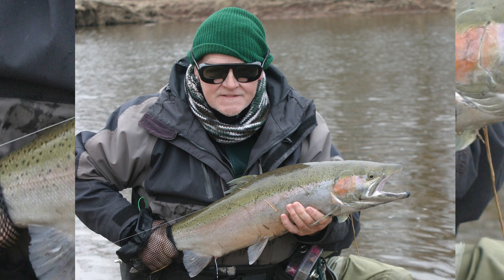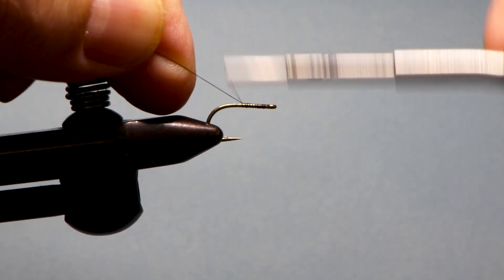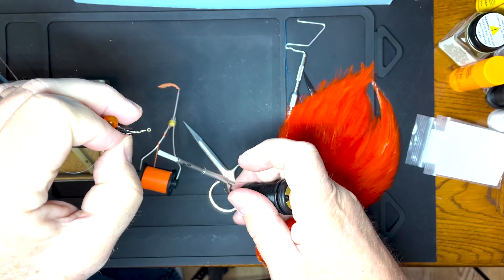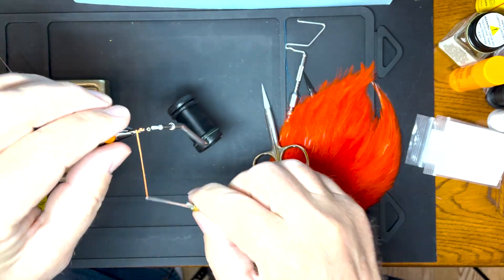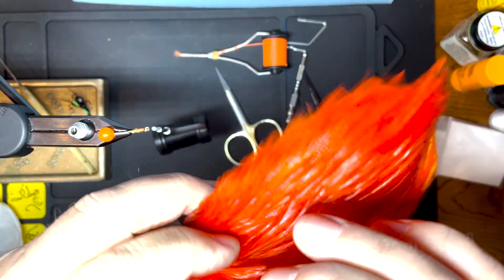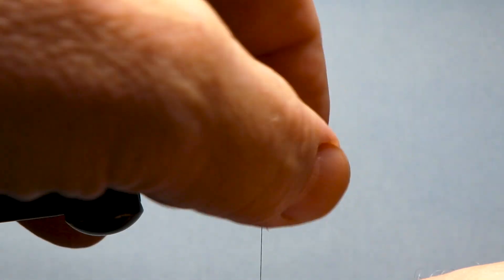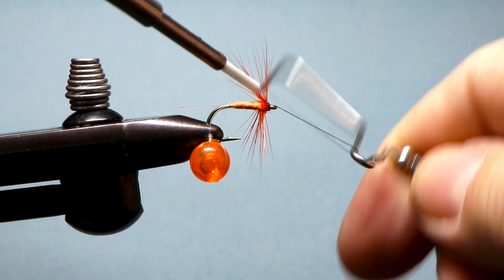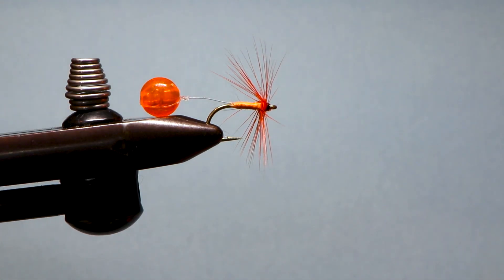Steelhead Fly Tying- Jim's Center Pin Envy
Join Rob Streeter's steelhead fly tying tutorial video as he ties one of the flies in his new Steelhead/Salmon Series, Jim’s Center Pin Envy, a small egg/wet fly combination steelhead fly pattern made for easy fly tying. Rob has fished for many years with his friend, Jim Kelso. Jim lives along Lake Ontario and has caught steelhead and salmon on the fly for many years. Jim has also created a number of fly patterns. This series features Jim’s flies, and also some of Rob’s flies, for steelhead and salmon. Rob is also the author of “The Greats of Adirondack Fly Fishing,” and two other books on fly fishing. Learn to tie this effective steelhead pattern.

Rob Streeter is an award winning outdoor writer. His fly fishing articles articles have appeared in national publications including American Angler and Outdoor Life. He also was the outdoor columnist for two Upstate, New York newspapers (Albany Times Union and Amsterdam Recorder) for many years. Rob produced the photos to illustrate many of these articles.

Rob is a lifelong fly fisherman since he started fishing with his first fly rod at age 7. Rob has fished for saltwater species in Florida, and has fished as far north as Alaska. He has fished extensively throughout the Northeast. Rob has also tied flies for the same amount of time and has created fly patterns for trout and warmwater species.

Gear
Regal Vise, Loon scissors, Dr. Slick scissors, Loon hackle pliers, Dr. Slick hackle pliers, Loon Hair Stacker, Loon UV resin, Loon Tying Mat.

Flies in the Steelhead/Salmon Series:

Jim’s Double Egg, Micro Egg, Jim’s Not Much, Steelhead Jelly Egg, Jim’s Wing Dinger, Jim’s Center Pin Envy.